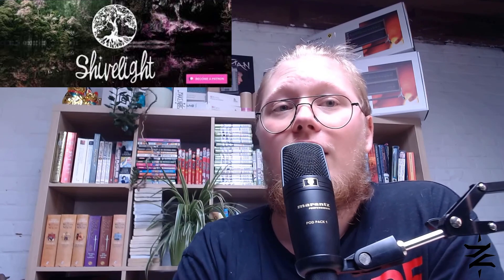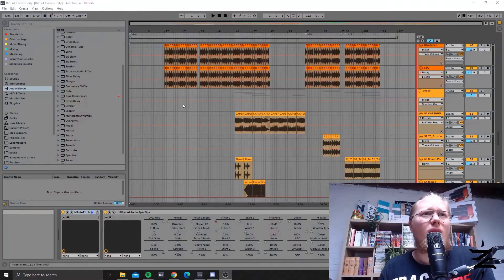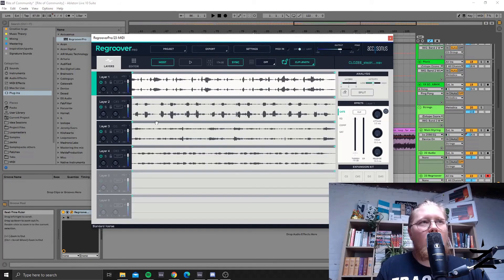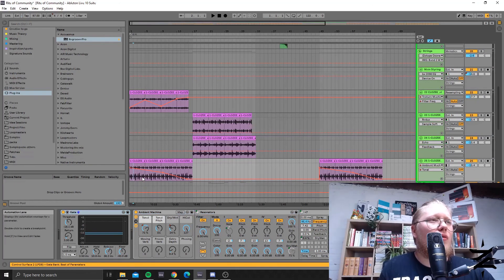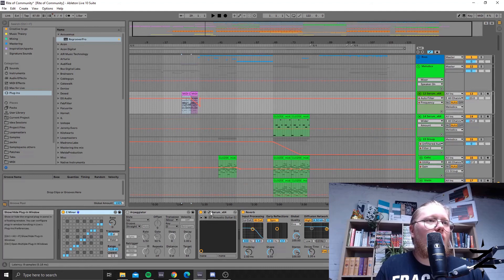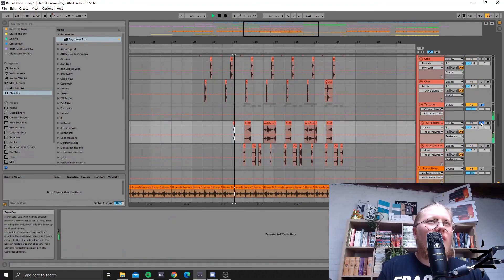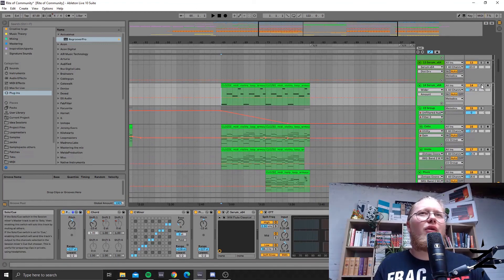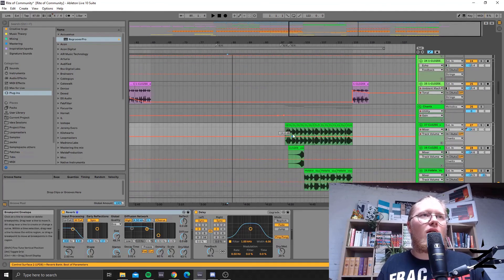Hologram Worship Track Walkthrough: Organic/Digital hybrids - Regroover Pro & A.I. stem extraction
Track walkthrough for Hologram Worship (Rite of Community).
Hunt the Engine should've been first, but the file got corrupted :/.